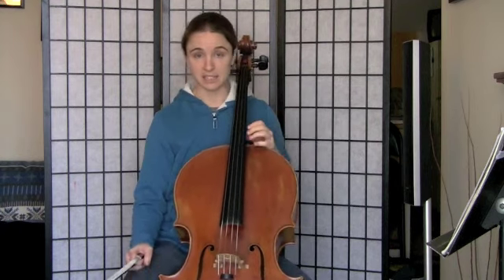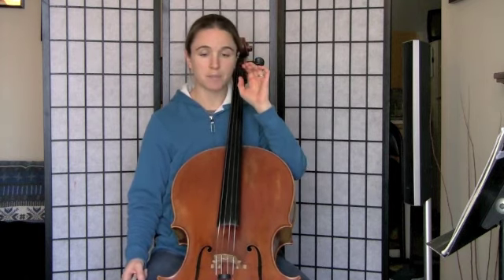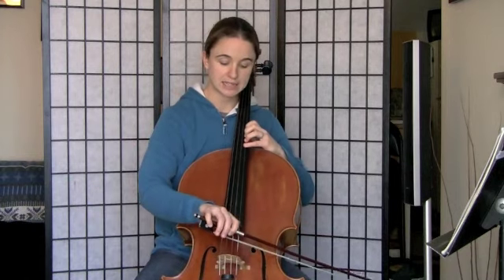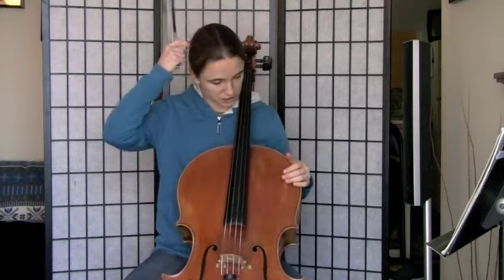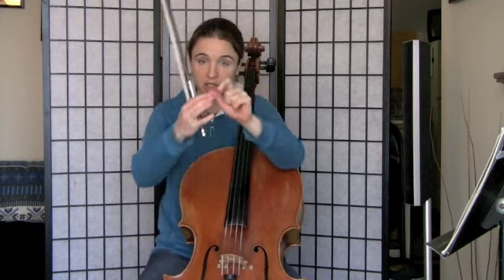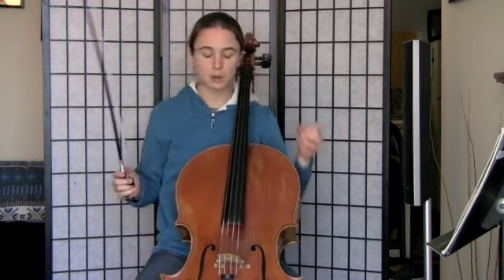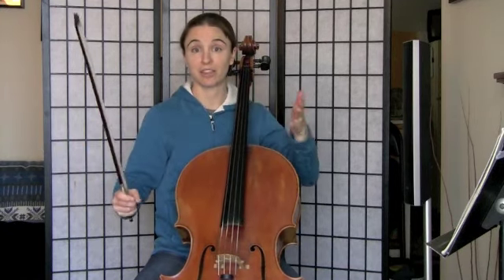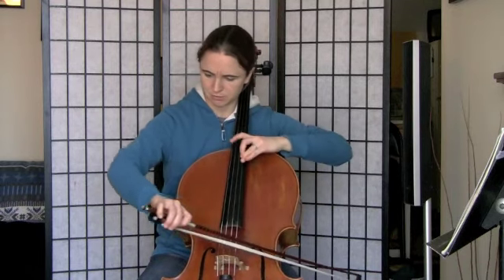Chanson Triste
Practice Tips for Tchaikovsky's Chanson Triste